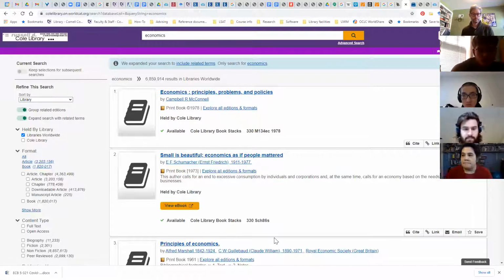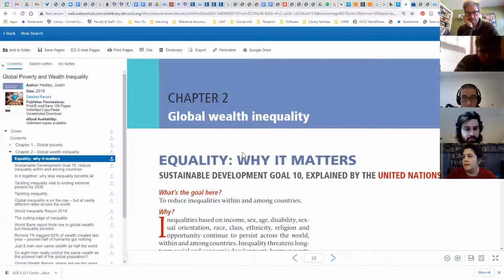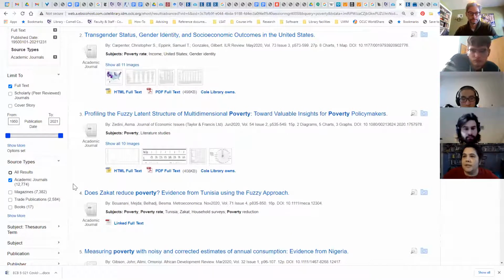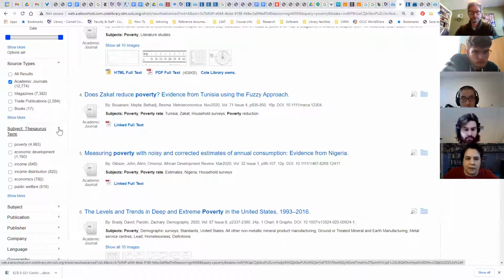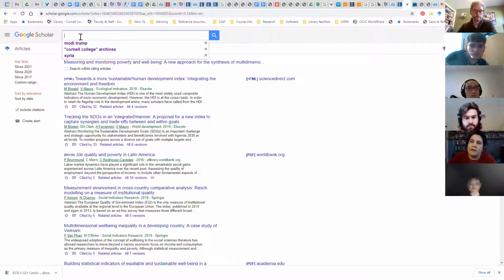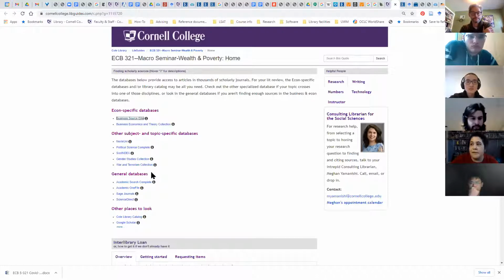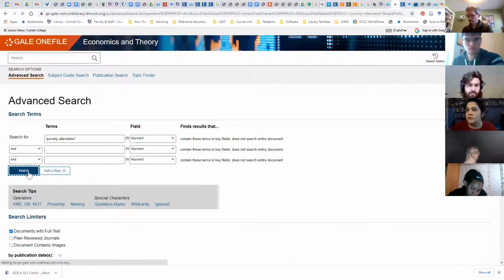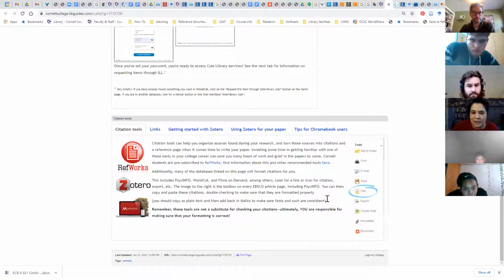Day 4, Thursday afternoon